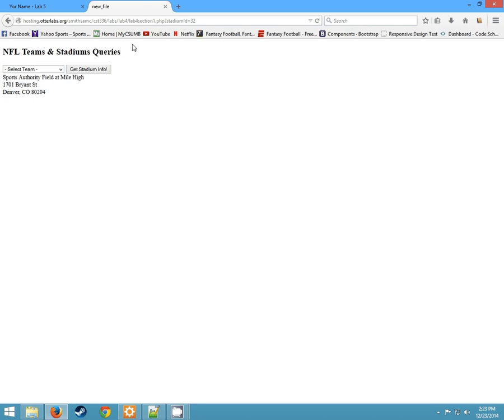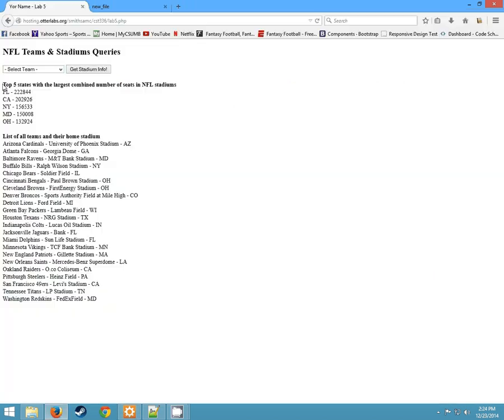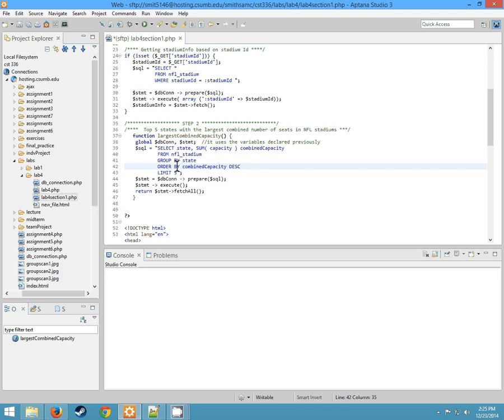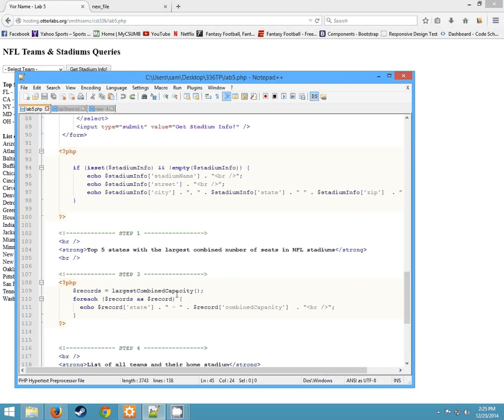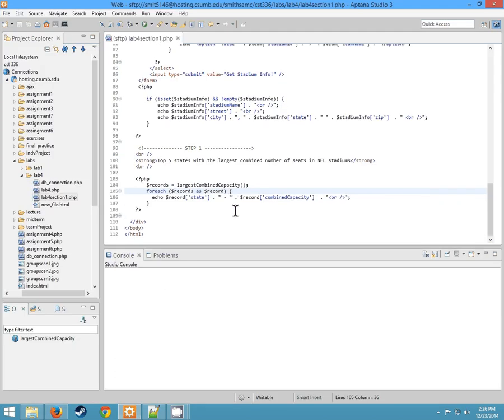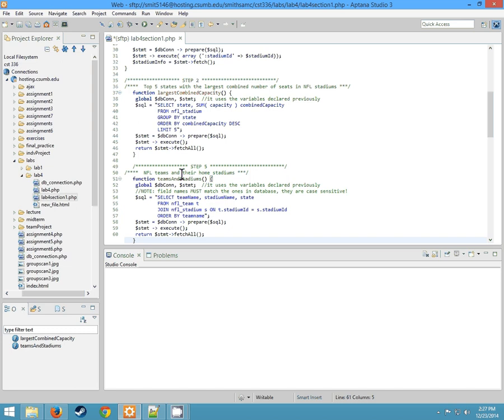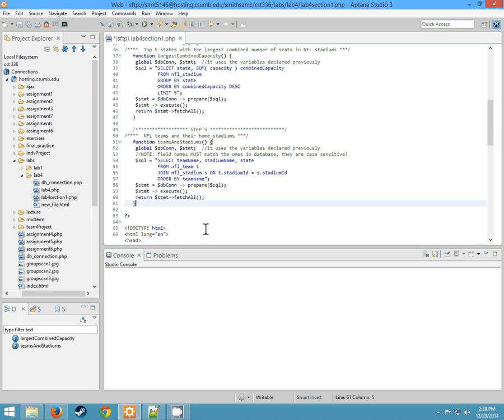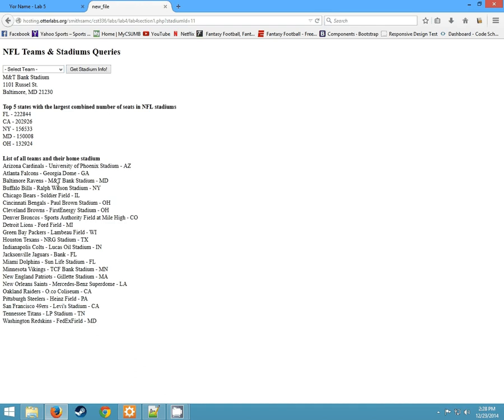CST 336 Lab 4 Section 1 Part 2